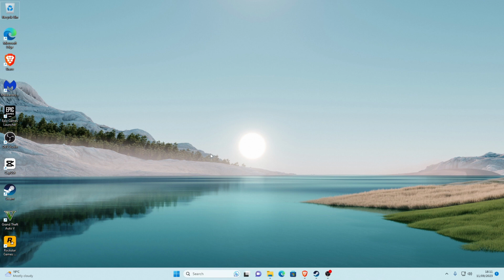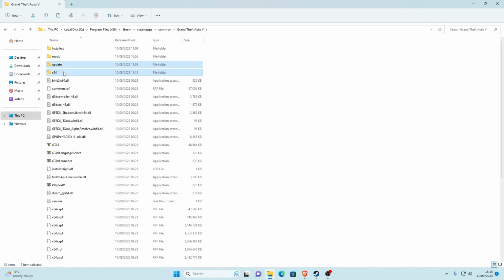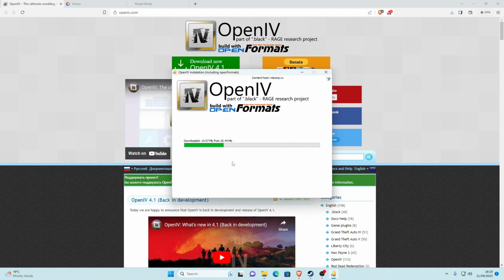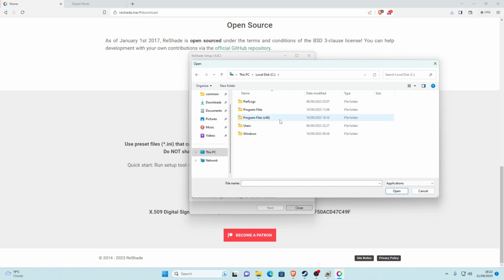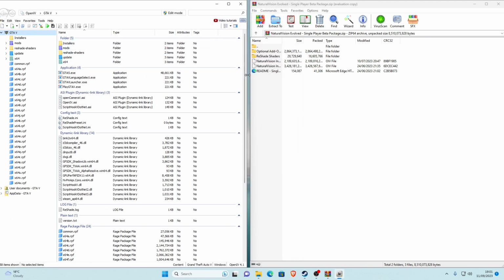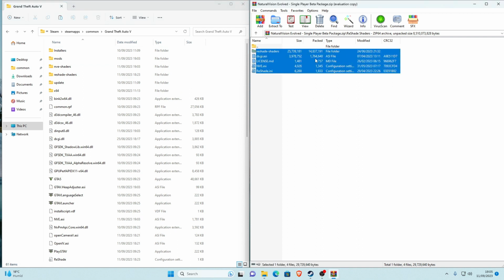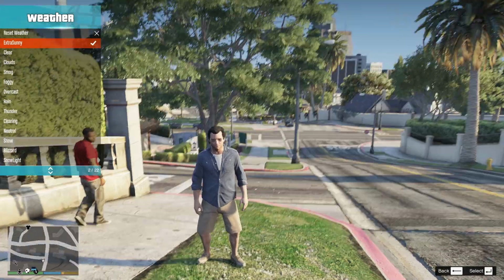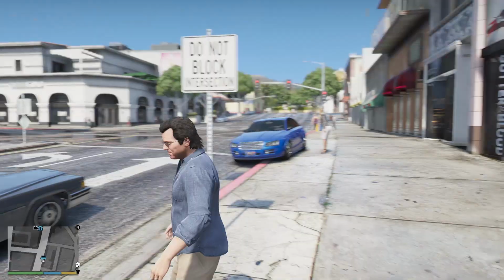How to Install Natural Vision Evolved Graphic Mod for GTA V in 2024 (Step-by-Step Tutorial)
Welcome back! In this tutorial, I will guide you through the simple and easy process of installing the Natural Vision graphic mod for GTA 5, taking your gaming visuals to a whole new level in 2023!

🛑👉👉 Links from video 👈👈🛑: (Requirements)
🛑👉👉 Recommended Mods 👈👈🛑
🛑👉👉 GTA 5 Modding Tutorial for Beginners👈👈🛑